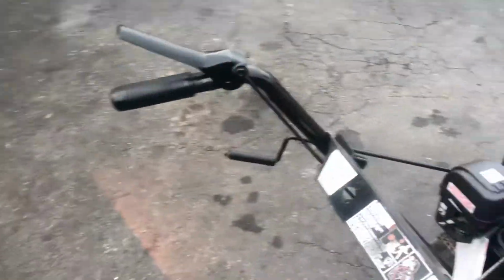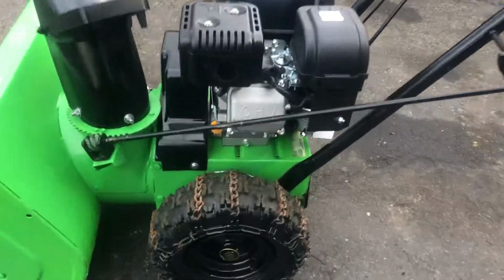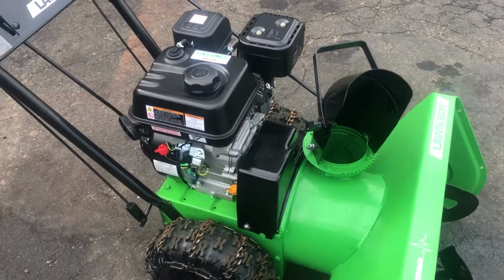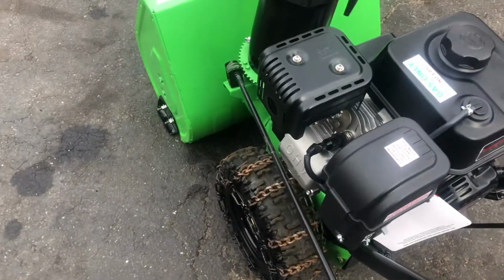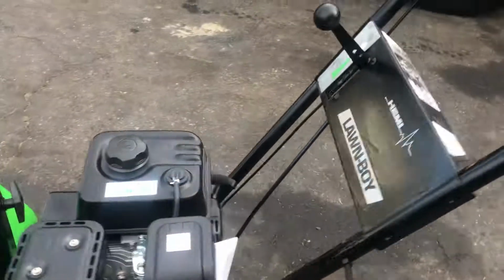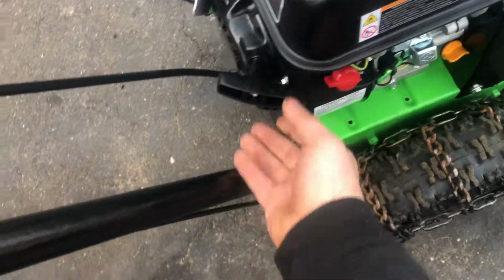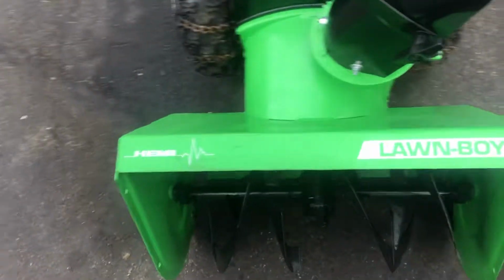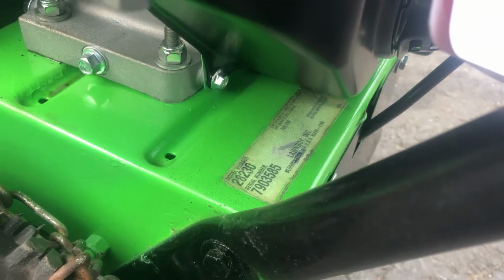Restored Lawn Boy 522r 2 Stage Snow Blower W Predator 212cc Hemi Engine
My latest and favorite swap to date.  Machine got a full frame off resto!  Hemi Predator 212cc from Harbor Freight Bolted right in!

Here is a link to AN ACTION VIDEO OF IT BLOWING WET SNOW OVER 31 FEET.  Please copy and paste it into your browser!